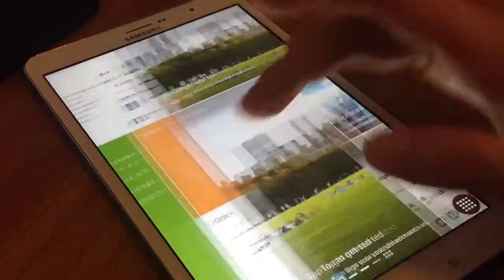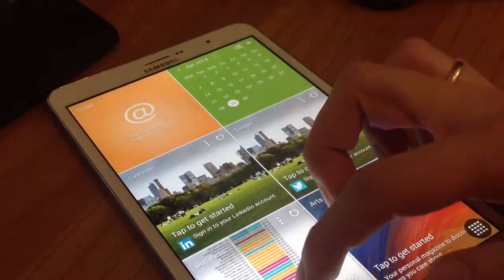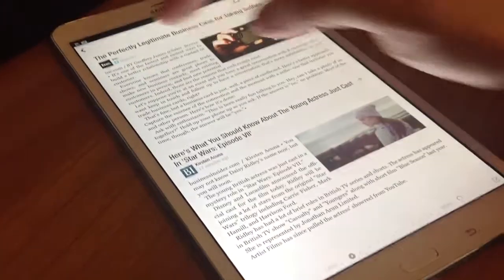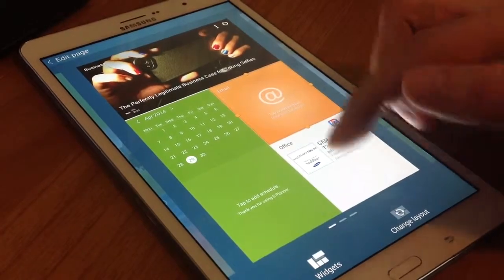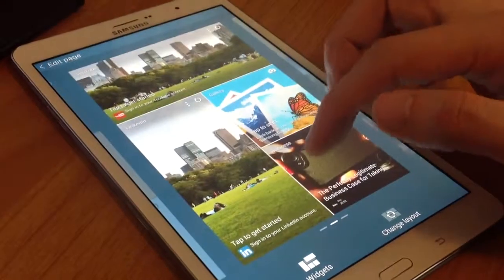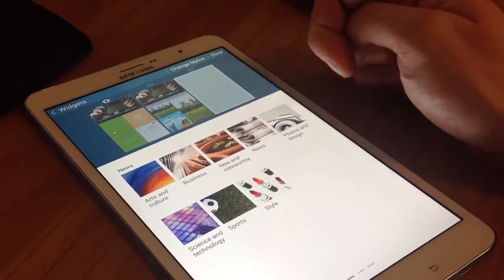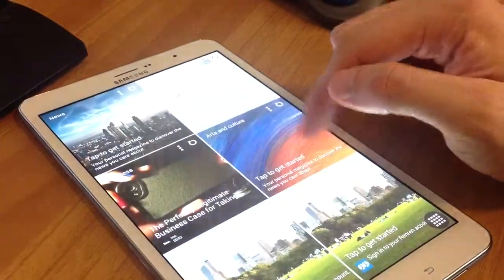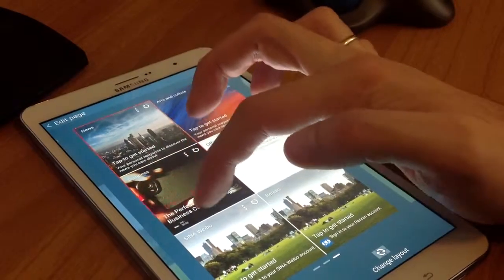How to edit the My Magazine app with Android Samsung TouchWiz